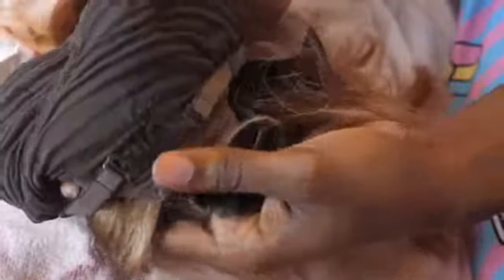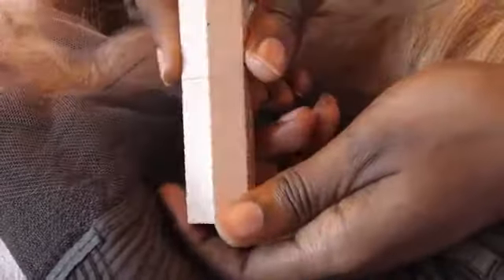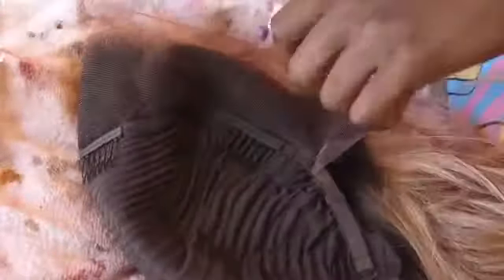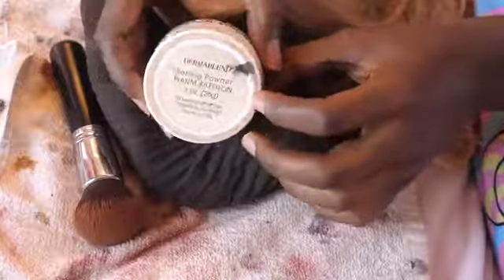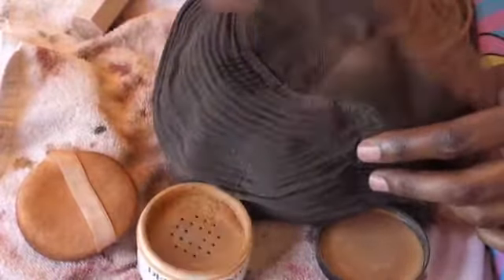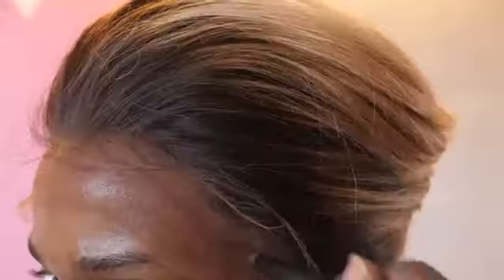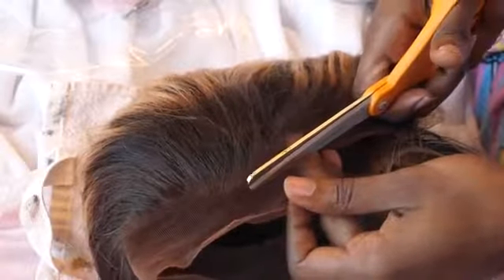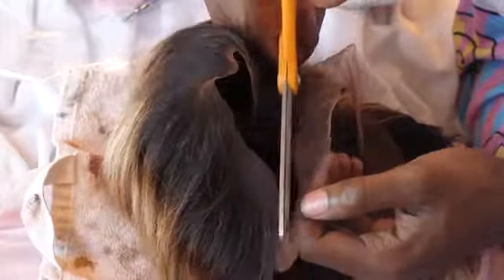LWIGS TAKES AN L? | WEAVE WEVIEW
10$ code (permanent): Dominique
Hair Number:LWIGS135（Lace Front Wig)
Style: kinky straight
Hair Color: Ombre Color 1b/30#
Hair Length: 14inch
Wig Density: 150%
Hairline: Pre-plucked
Baby hair: Around